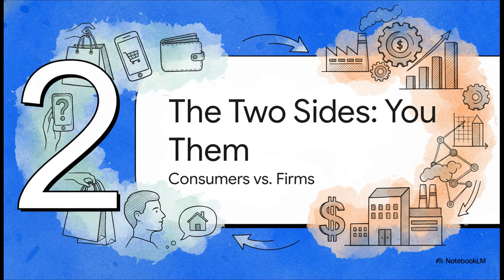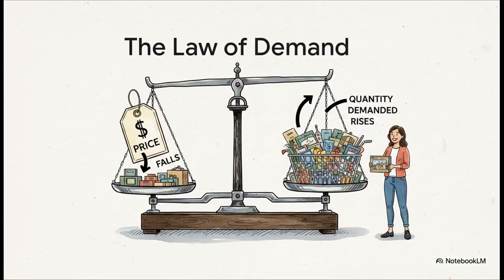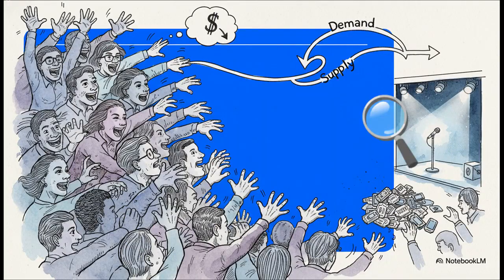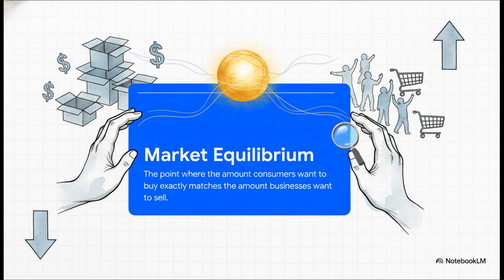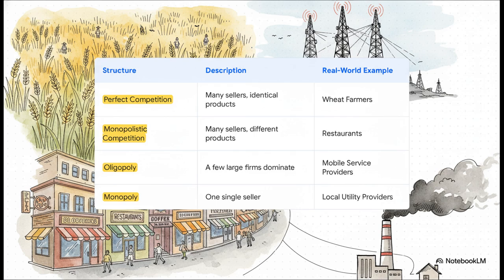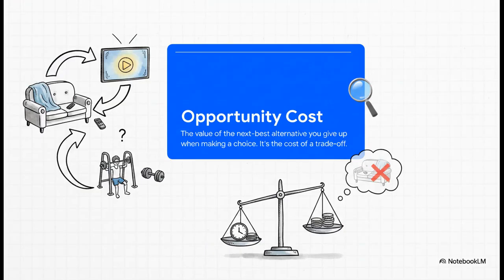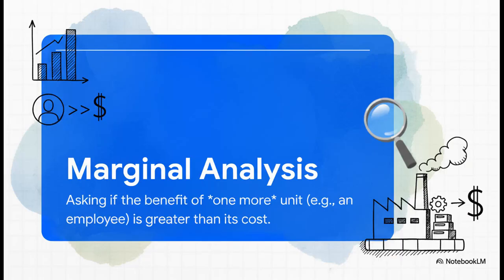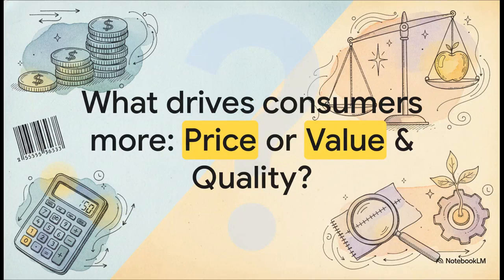Microeconomics : A beginner's guide to know about Business and Consumer